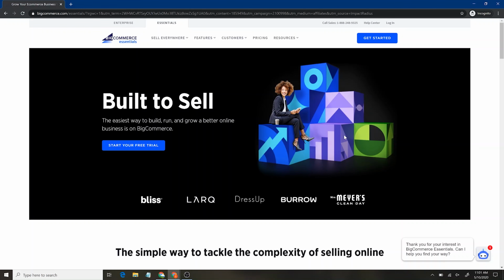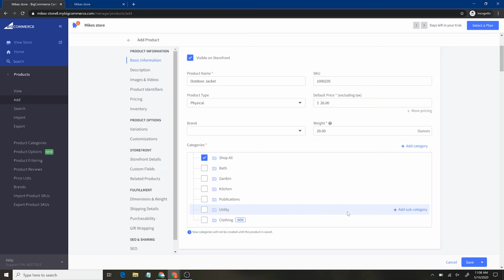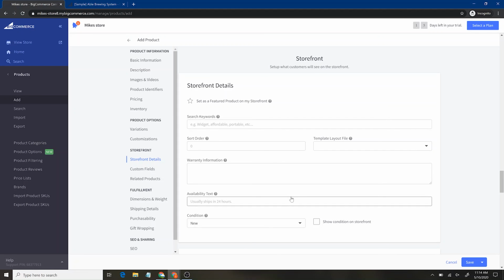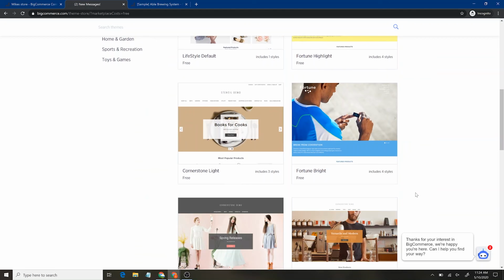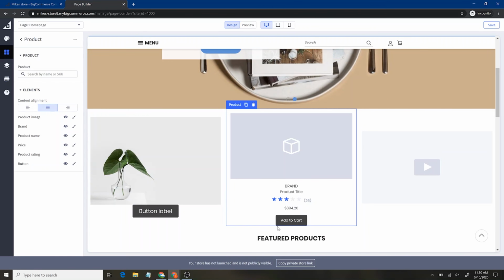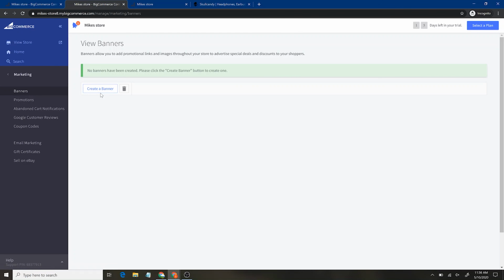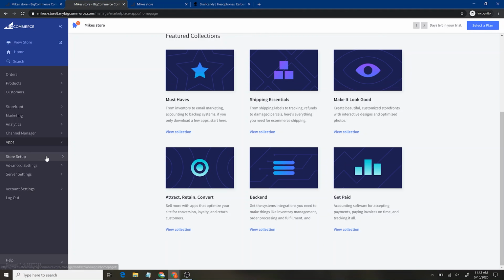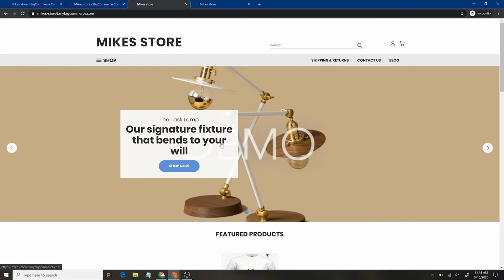BigCommerce Tutorial 2021 (Complete Ecommerce for Beginners)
BigCommerce is extremely popular and scalable for online stores selling digital or physical products.  With advanced catalog features, BigCommerce allows users to create a store of any size, and easy manage inventory, shipping, orders, customers, website appearance, etc. without ever worrying about breaking your site, or having down time.  With 99.99% uptime, you can sleep well knowing that every customer visiting your site is seeing everything properly.

TIMESTAMPS:
0:00 intro
0:30 why choose BigCommerce? (Read More
1:43 starting on BigCommerce
2:40 naming your business
3:30 BigCommerce home page
5:15 viewing your store
6:00 adding a product (physical or digital)
10:40 bulk discounts
11:15 adding variants of a product (color, size, etc.)
13:00 adding a modifier (custom text field)
16:15 managing products
17:20 product categories
18:20 customer management and order management
19:00 managing the website (storefront)
    choosing a theme
21:15 adding a browser icon (favicon)
    social media links
    adding blog posts
23:00 editing the theme of your website
28:30 viewing your website in mobile, tablet, or desktop views
30:45 marketing tab
    email marketing
    abandoned cart notifications
    google reviews
32:15 choosing a plan
34:30 analytics and insights
35:00 selling on other channels (pinterest, facebook, etc.)
35:45 getting apps for your website
37:00 currency and payments
38:00 shipping and tax
39:29 advanced settings (reCaptcha, etc.)
40:15 where to get your domain
41:45 account settings (password, multiple store owners, etc.)
42:00 checking out your new website